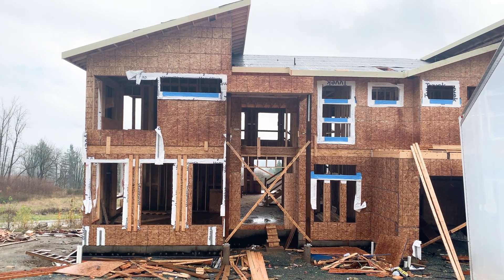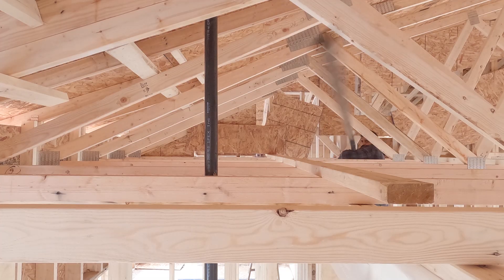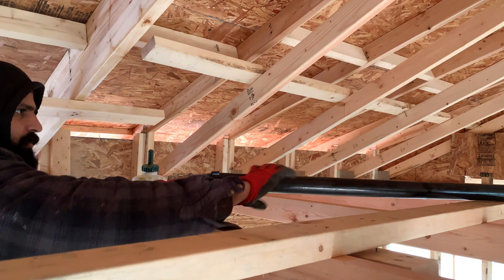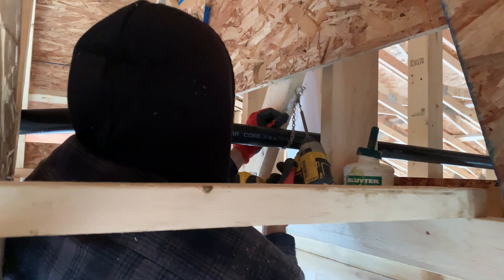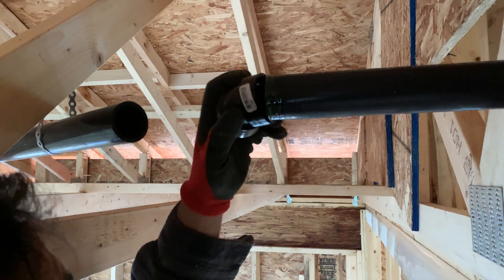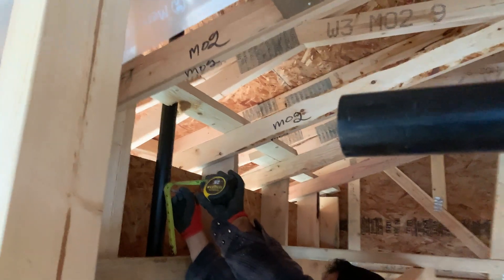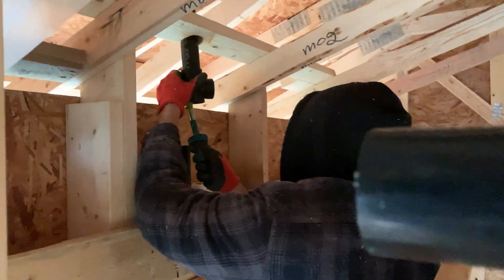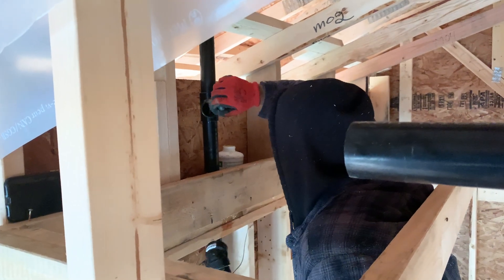Plumbing Rough In – Relocating a Vent (EP4)- The Building Expert 2021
Here is the 4th Episode of our Drainage & Venting Series. In this video we are moving a vent to the back of the house which was right on top of the main entrance. Purpose of showing is that even the smallest detail matters in the final look of a house.

We recorded all the extra steps we had to take to move this vent to the back of the house to connect it to another vent.

Milwaukee Fuel Super Hawg
Milwaukee 7 pc. Big Hawg with Carbide
Empire Level 12” Magnetic
Stanley Tape Measure 25’
Milwaukee Hackzall
Lenox Reciprocating Saw Blades, 25-Pack, 8” 18TPI
Milwaukee M18 REDLITHIUM HIGH OUTPUT XC 6 Ah Lithium-Ion Battery
Milwaukee 2 Pack